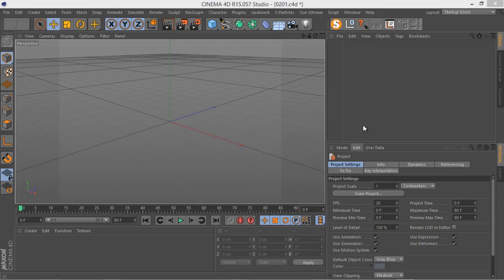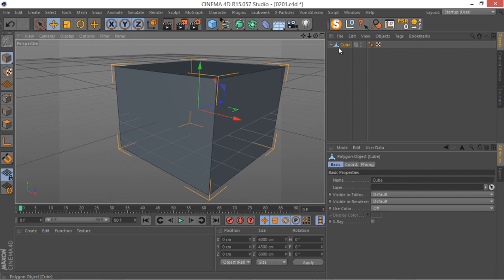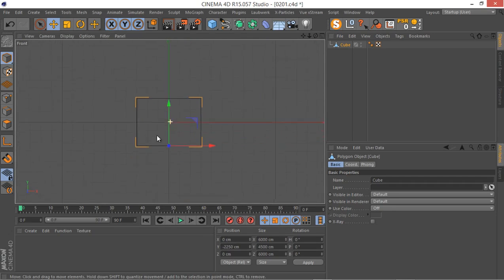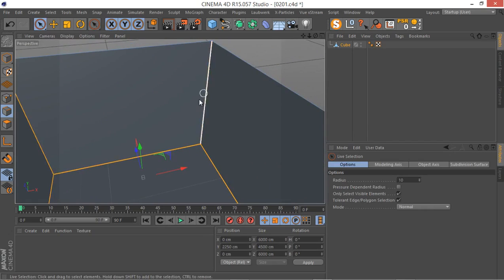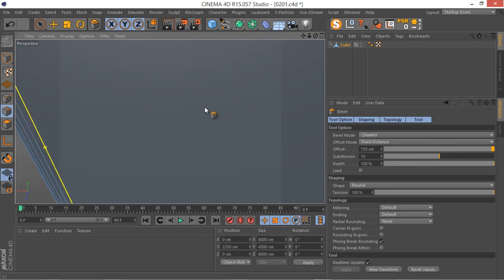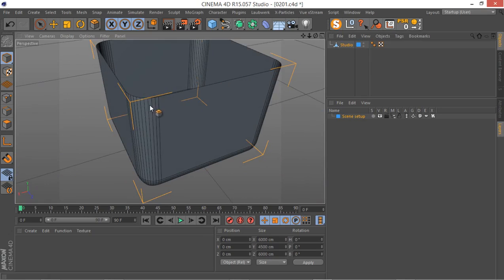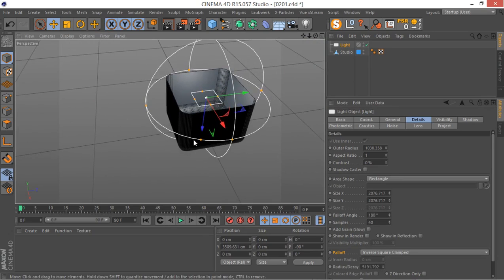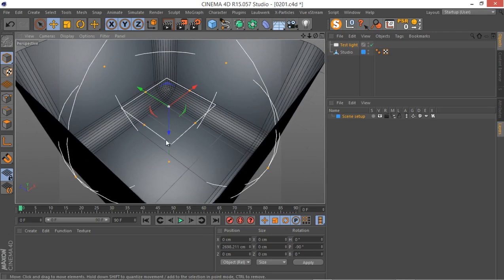3 SETTING UP THE STUDIO AND BASIC LIGHTING